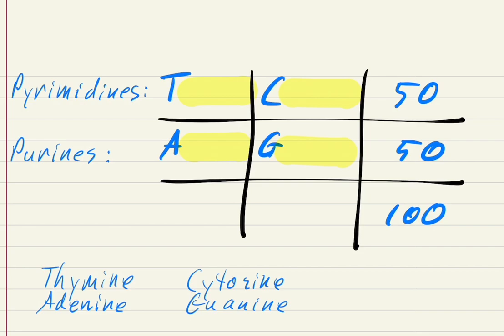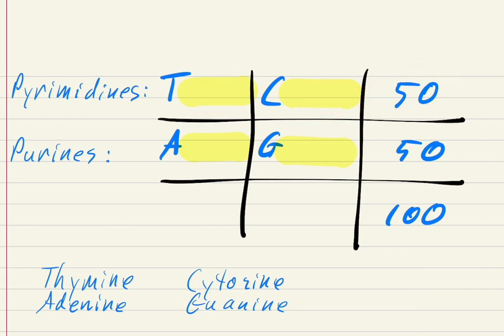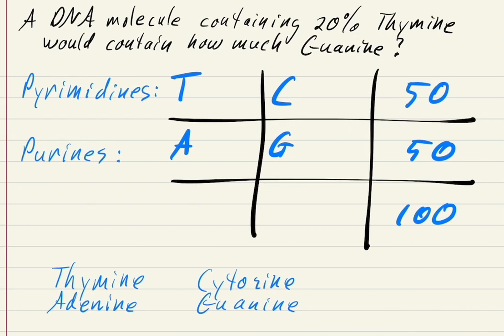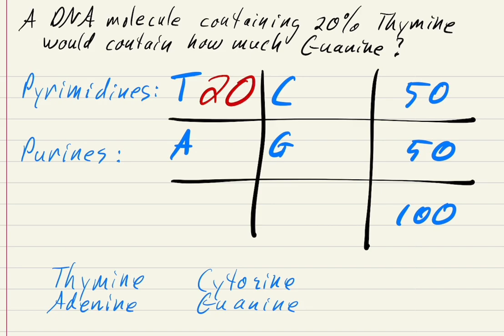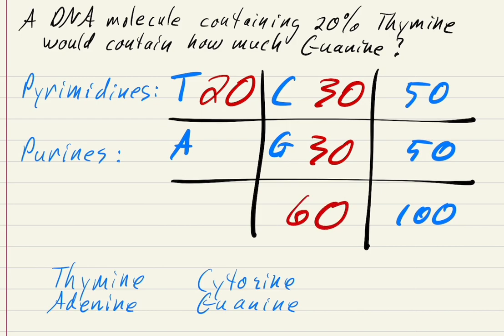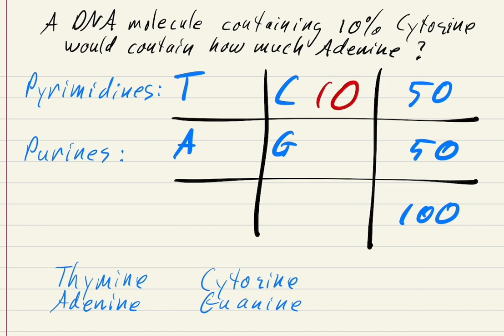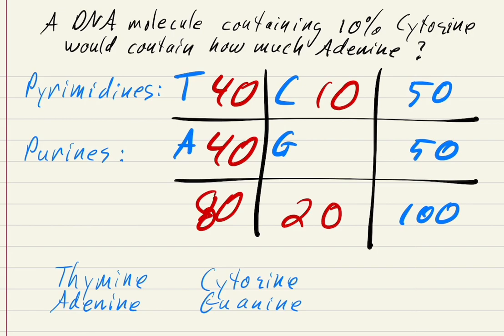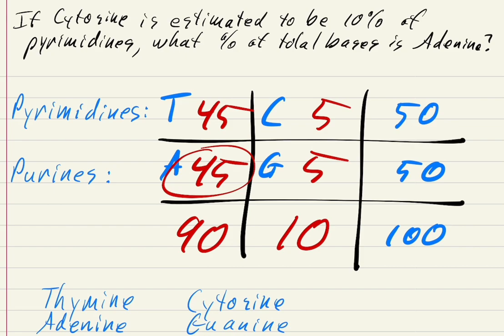DNA Math problem solution strategy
Solution strategy for DNA math problem for Dr. Mosley's BIOL1081 class